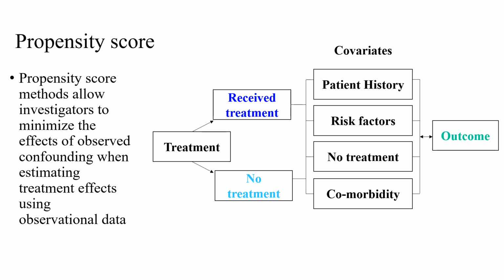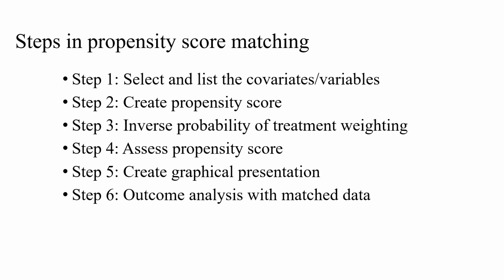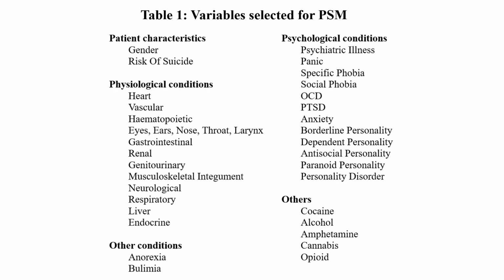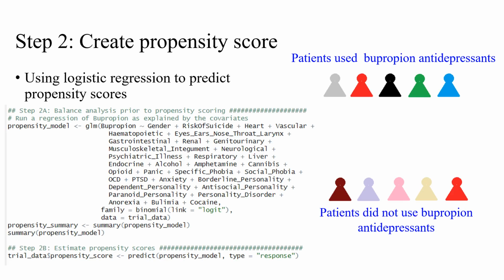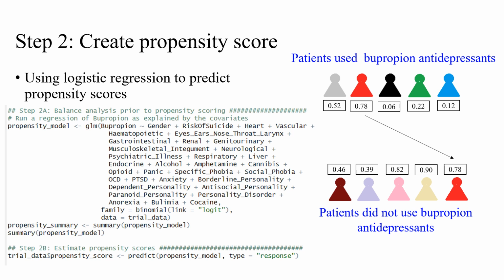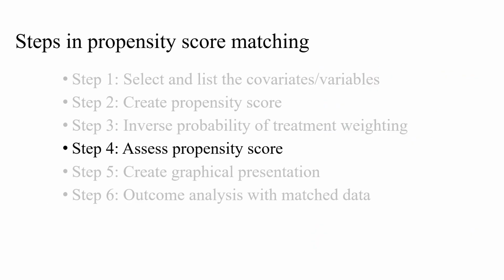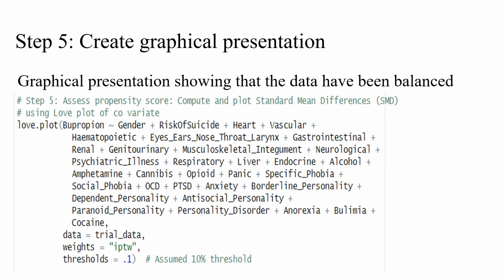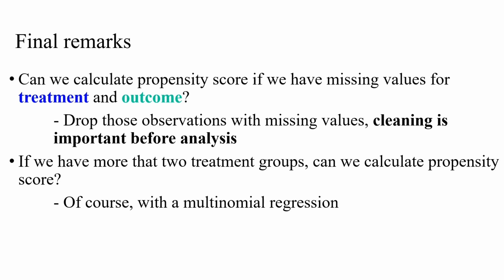Propensity Score Matching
This presentation on Propensity Score Matching (using R) was prepared as part of the HAP 819 course on Advanced Statistics in Health Services Research II taught by Dr. Farrokh Alemi at George Mason University in the Department of Health Administration and Policy.

Shaan Muberra Khan is a First Year Doctoral Student in Health Services Research with a Health Systems and Policy Concentration.